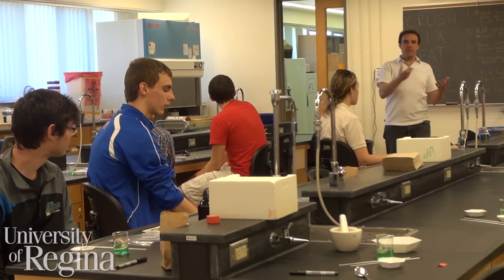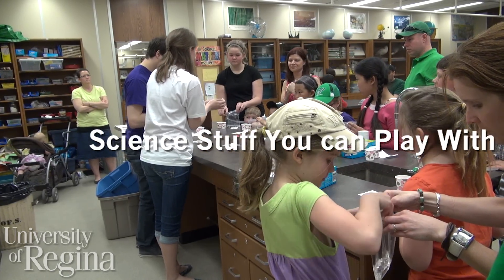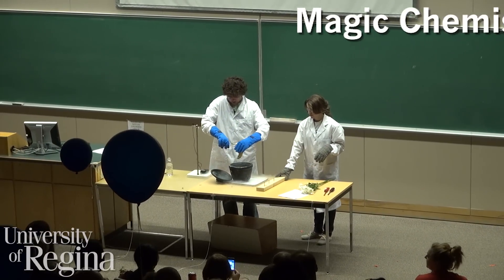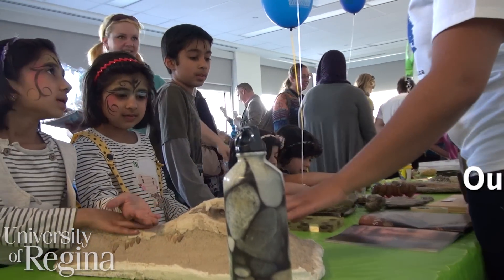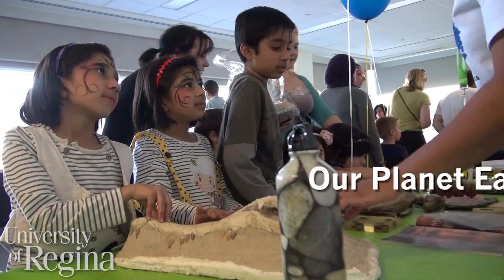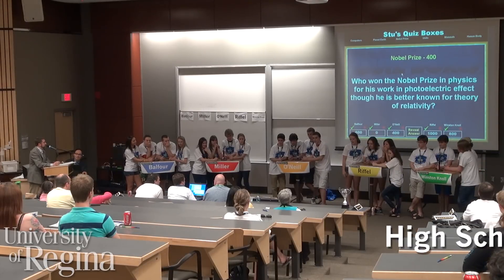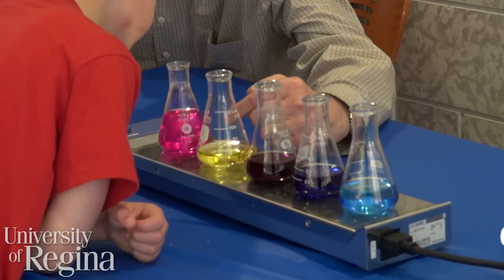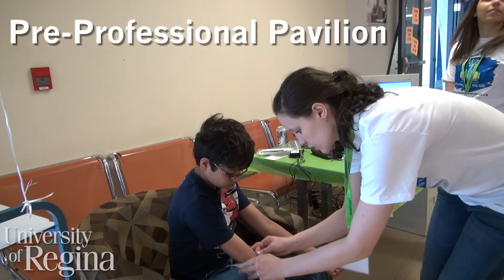Science Rendezvous 2012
Here is our highlights video from last year's Science Rendezvous 2012.